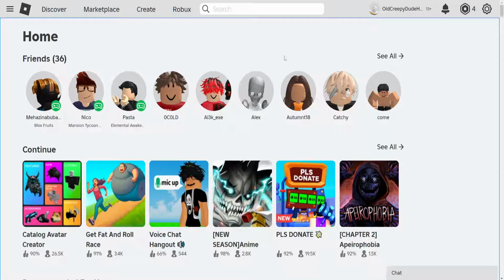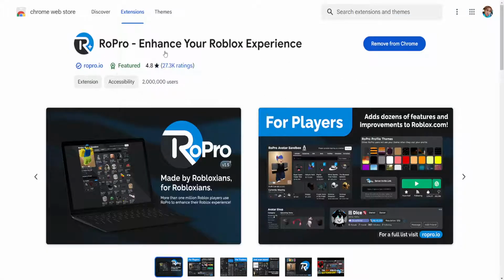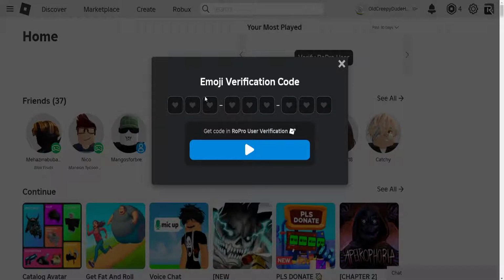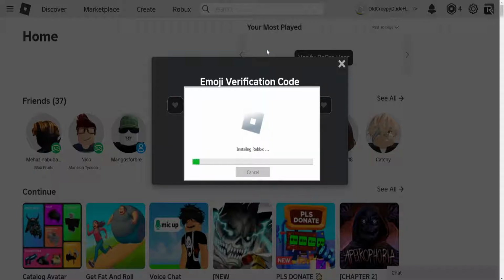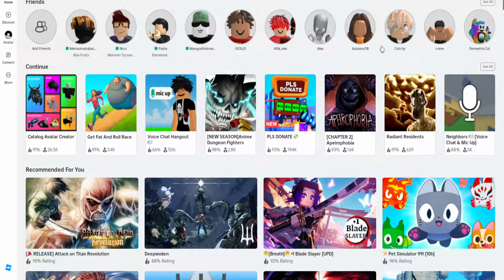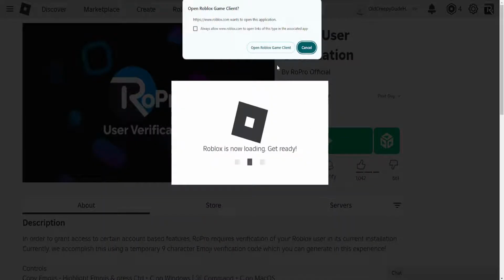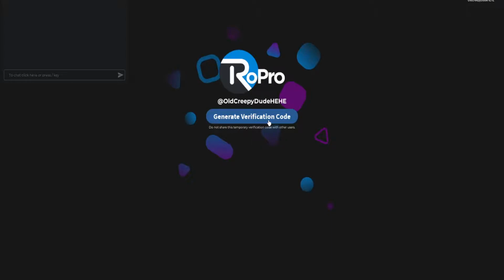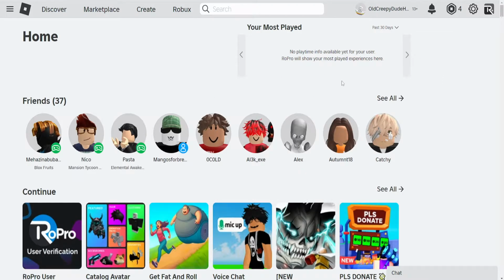How To Verify RoPro In Roblox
In this video I show you how to verify Ropro in Roblox. If you want to learn how to verify RoPro for your Roblox account then this is the tutorial for you.